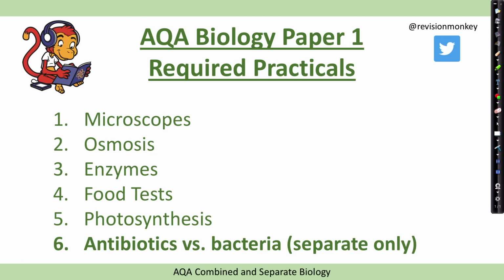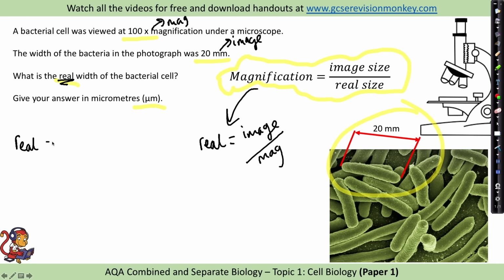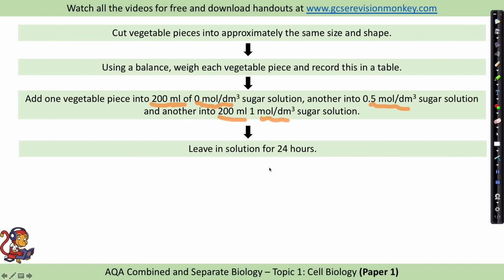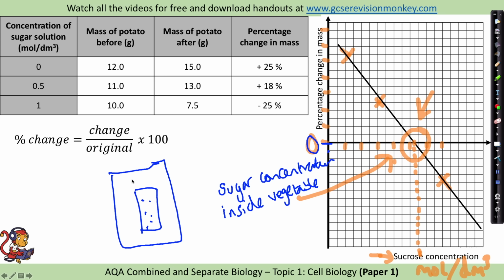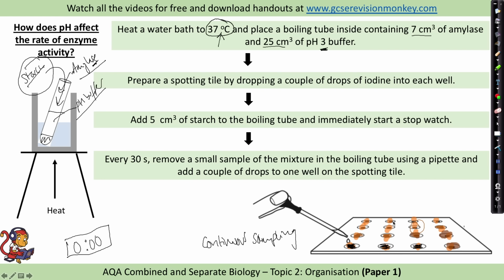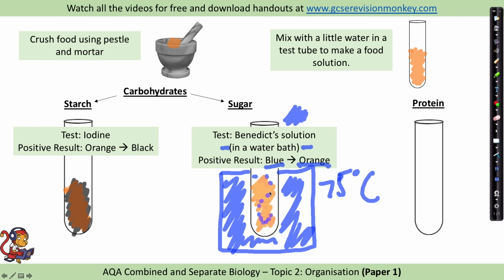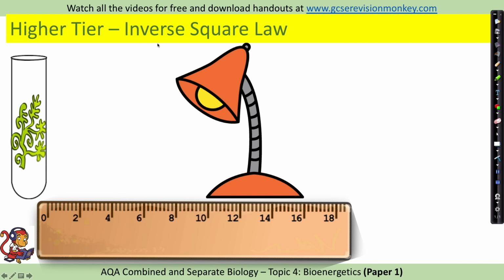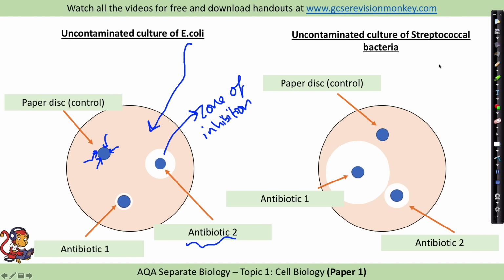Biology Paper 1 Required Practicals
This video contains all of the required practicals for Biology Paper 1 including microscopes, osmosis, enzymes, food tests and photosynthesis for combined students and a required practical for separate science students on the effectiveness of antibiotics on treating bacteria.

00:00 Intro
00:14 - Microscopes
04:41 - Osmosis
12:32 - Enzymes
15:50 - Food Tests
20:49 - Photosynthesis
25:06 - Effect of antibiotics on bacterial growth (triple only)